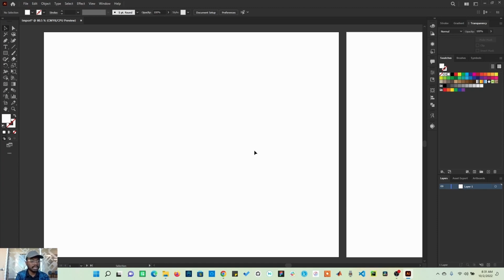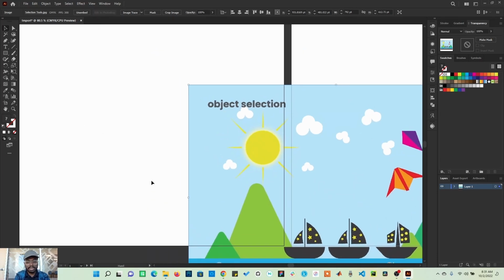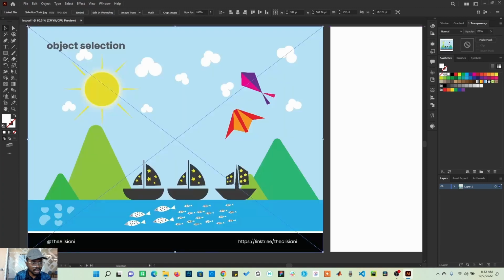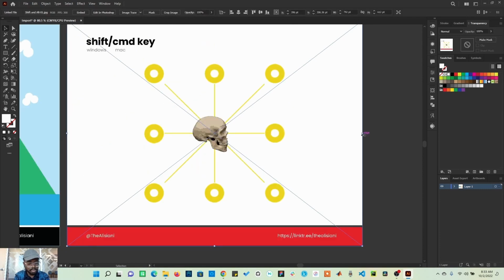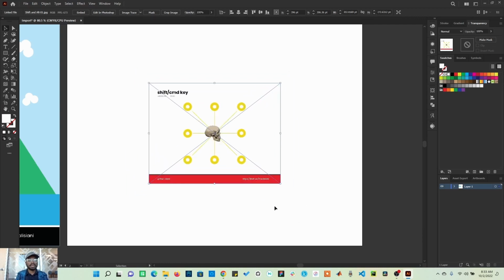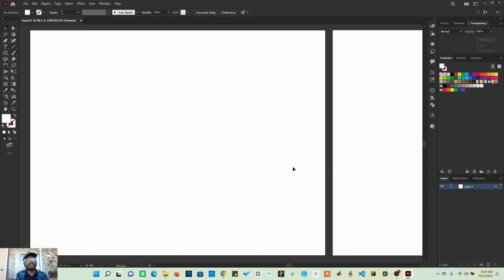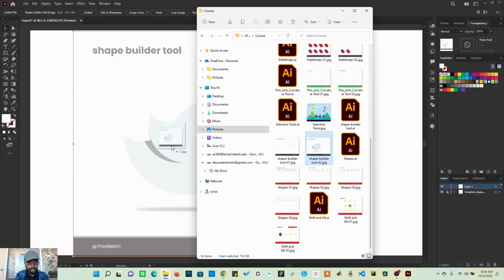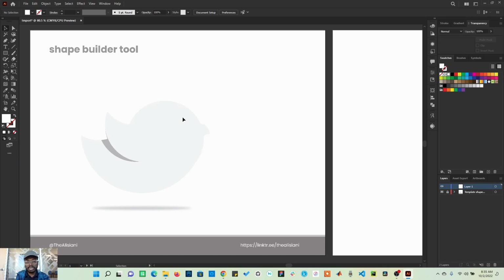5 How to import images or pictures in Adobe Illustrator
In this video, you will learn how to import images or pictures in Adobe Illustrator.  Alongside this video are 29 essential tutorials to equip you with Adobe Illustrator. Ensure you take advantage of it.